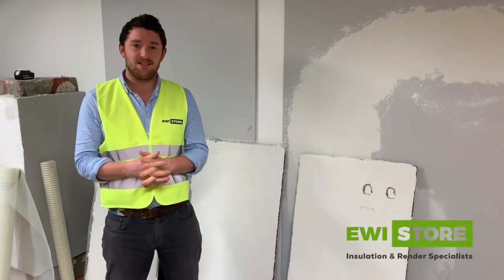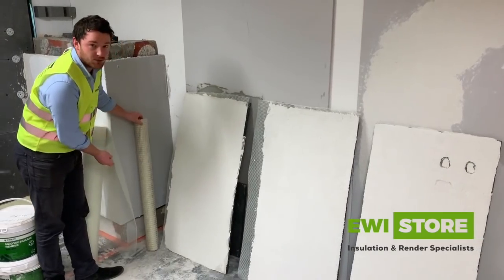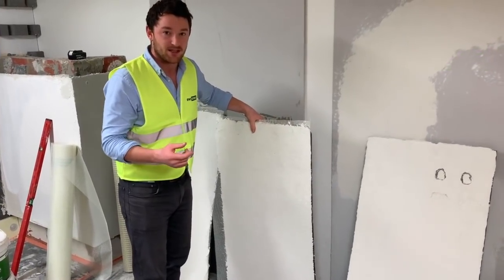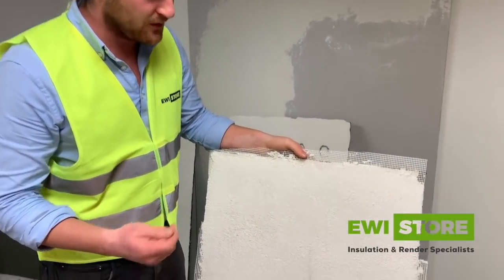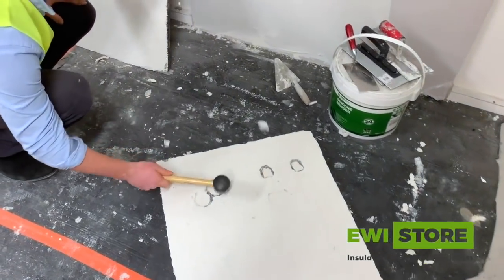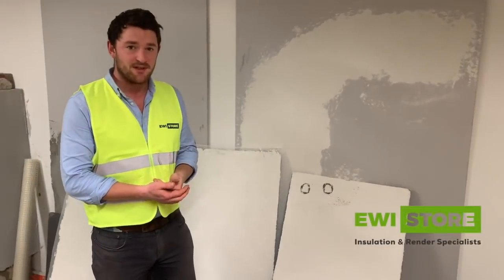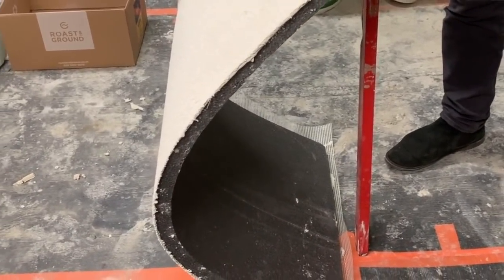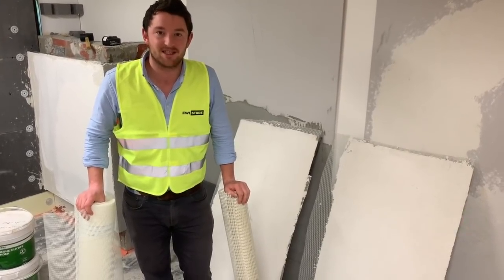EWI Pro Silicone Render Impact Test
Today we're testing the impact resistance of our Silicone Render systems!  The presence of Fibreglass Mesh within the basecoat layer allows the flexible render system to adjust to the movements of the building. Both of these features ensure that once a silicone render system is installed on your property, it will be maintenance-free for years to come!

★★★ ABOUT US ★★★

EWI Store are the insulation and render specialists. We offer a range of BBA-approved render and EWI systems, providing both the quality materials and technical know-how to help installers achieve a standout result.

EWI Store offer full-system insulation solutions for external walls. Covering EPS, Mineral Wool and Wood Fibre insulation, the performance of our materials is guaranteed. Our BBA-approved insulation systems are proven to dramatically improve the thermal efficiency and external appearance of a building, providing bespoke solutions for the requirements of any property.

Our Mineral Wool system uses Rockwool to dramatically reduce U-values. Our specialist coloured renders are then applied on top of the insulation to create a decorative, protective finish, or they can be applied without insulation as a standalone render system.

When you choose EWI Store, we offer next day delivery on all orders, and our technical support team are available for all queries and installation guidance.

► CALCULATOR
Use our EWI solid wall insulation materials calculator to calculate exactly what materials you will need for a particular job.

► EWI PRO TRAINING CENTER
We are delighted to have updated our training facilities in our Chessington branch! The new Training Centre will enable us to demonstrate all of the detailed aspects of rendering and installing external wall insulation with our technical experts. Attending a training session means that you can walk out a certified installer. That means that we can pass on customer leads to you, offer you better discounts and better warranties.

BRANCHES:
► LONDON
Unit 1
Kingston Business Centre
Chessington
Surrey, KT9 1DQ

► IPSWICH
12 Goddard Road,
Whitehouse Industrial Estate,
Ipswich,
IP1 5NP